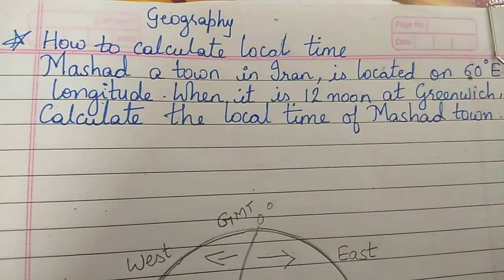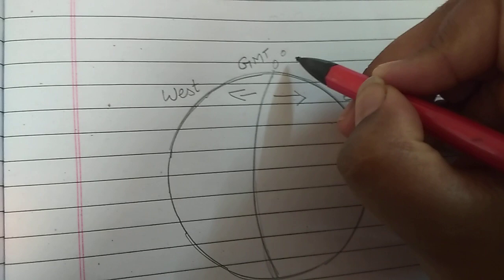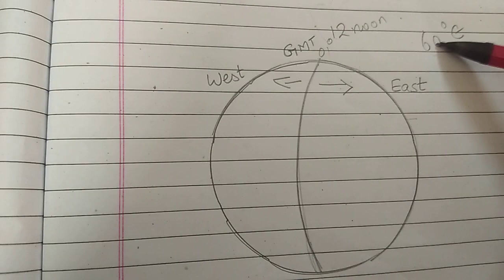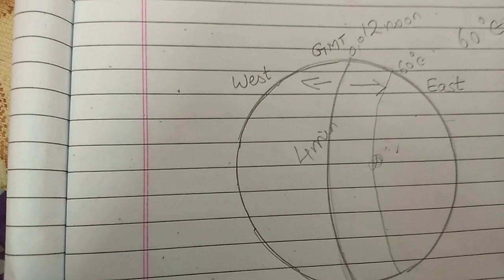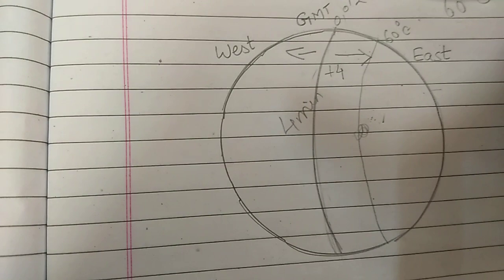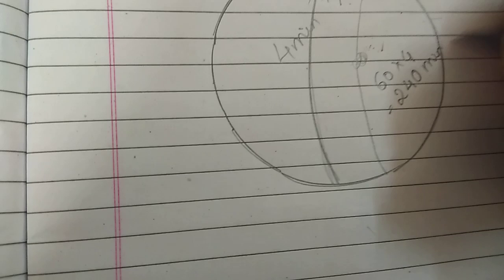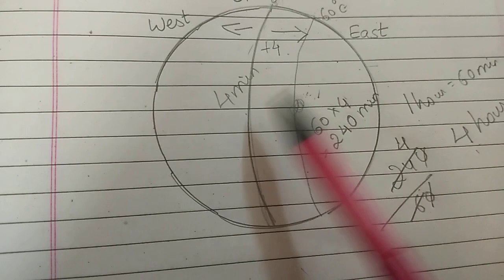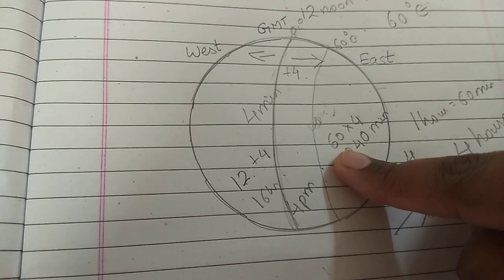How to calculate local time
As we move towards east of P.M. local time increases by 4min. for every longitude.
The difference between the longitudes of Greenwich and Mashad is 60degree
 Difference in local time = 60x 4
                                           =240 mins
                                           =240/60min.
                                           = 4 hours
If it is 12 noon at GMT 12 +4 =16hrs
According to 12 hrs clock 16 hours is 4pm.
So it will be 4:00 in the evening in Mashad